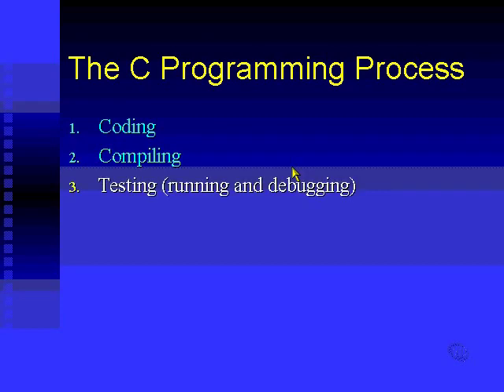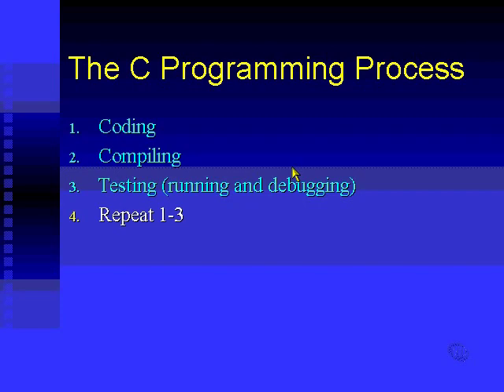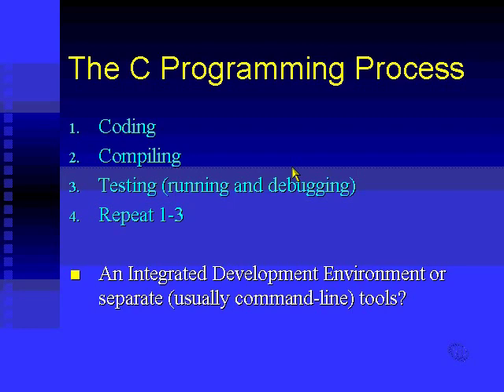The C Programming Language Process